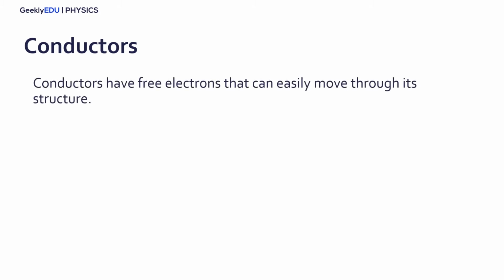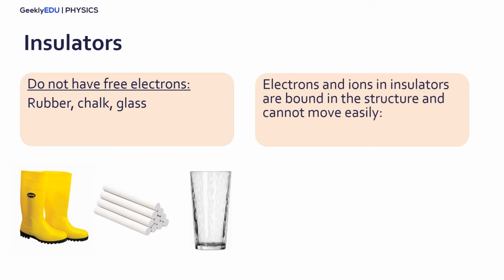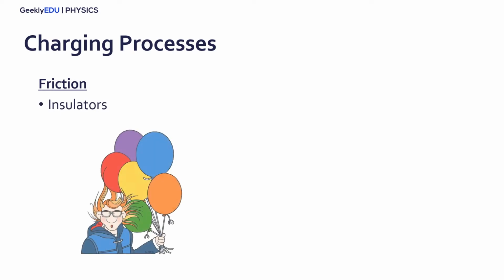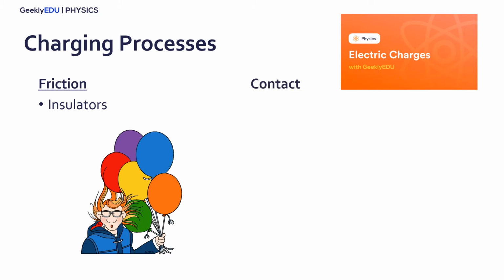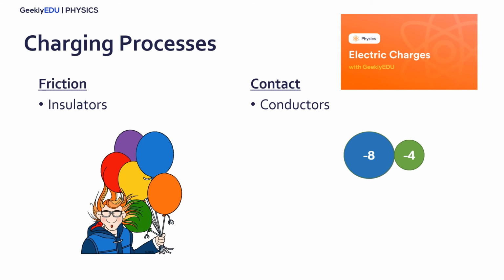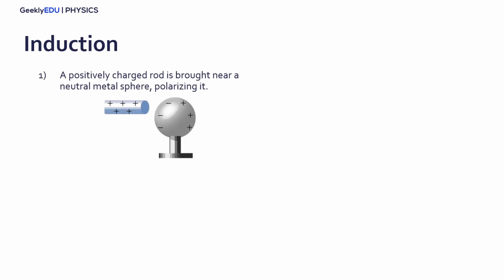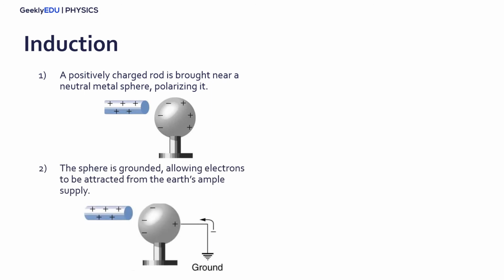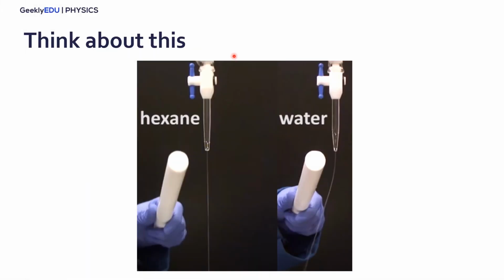Conductor and Insulator | Induction Explained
😎 Struggling with your college tasks? Get your homework under control. Check out GeeklyHub and get yourself a Geek in a few clicks. Hi there! GeeklyEDU Physics welcomes you and in this video we’ll discuss conductors, examples of materials that are good conductors, insulators and examples of materials that are good insulators, as well as charging processes (friction, contact, induction). You will learn how to charge an object by induction. Check out the video and find all the useful information about Conductors and Insulators!

0:00 Insulators and Conductors
0:23 What is a Conductor? Conductors Examples
0:55 What is an Insulator? Insulators Examples
1:43 Charging Processes: Friction and Insulators
2:24 Charging Processes: Contact and Conductors
3:55 Induction Processes
5:20 Apply your Knowledge

✔️ Looking for more topics in Physics? Click here for Electromagnetism | Physics II: Electricity and Magnetism series